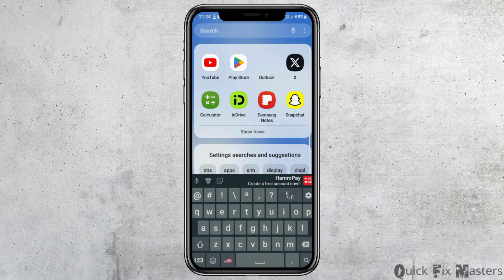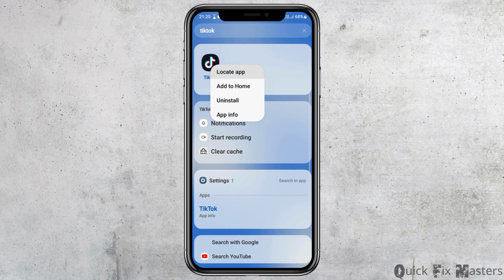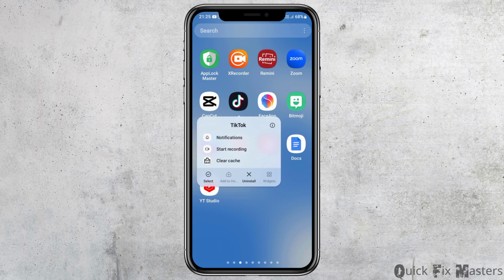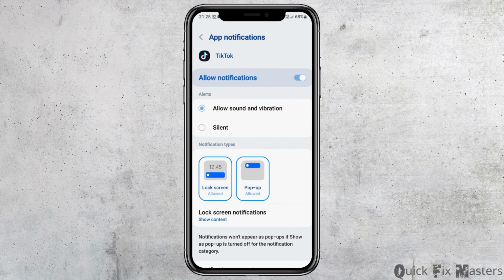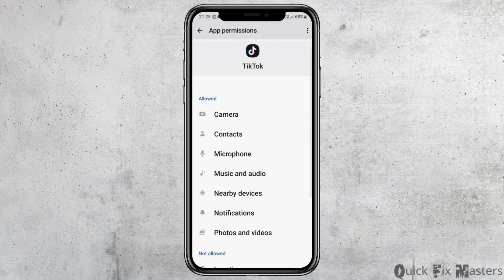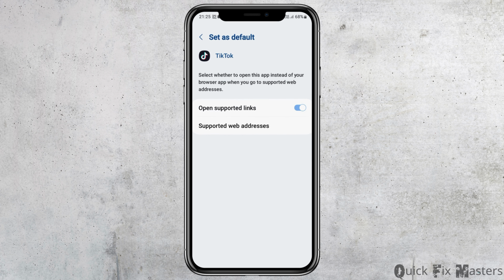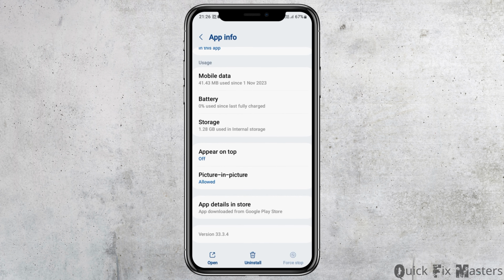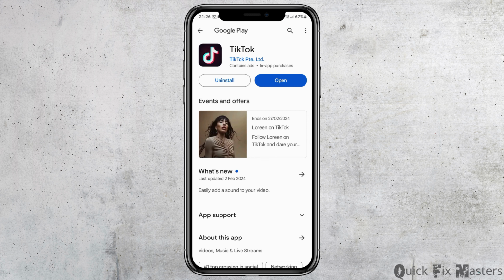How to Fix TikTok App Recharge Problem in 2025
🔧 Welcome to TikTokFix Masters! In this guide, "Resolving TikTok App Recharge Problem in 2024," we'll explore effective solutions to address any issues you may encounter with recharging within the TikTok app, ensuring smooth transactions and uninterrupted usage of its features.

Whether you're an active TikTok user or rely on the platform for your business endeavors, encountering problems with recharging can be frustrating. Understanding how to resolve these issues is essential for seamless navigation of the app in 2024.

Key topics we'll cover:
- Understanding the TikTok App Recharge Problem: Identifying common issues and potential reasons behind recharge failures on the TikTok platform.
- Step-by-Step Solutions for Swift Resolution: Detailed instructions on troubleshooting recharge problems within the TikTok app, covering various scenarios and potential fixes.
- Pro Tips for Preventing Future Recharge Issues: Best practices and proactive measures to minimize the likelihood of encountering recharge problems on TikTok in the future.

🔗 Have questions or need further assistance with fixing the TikTok app recharge problem?